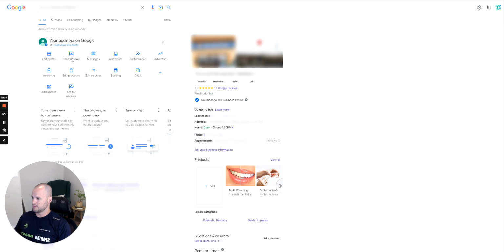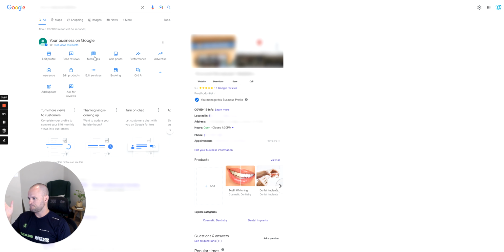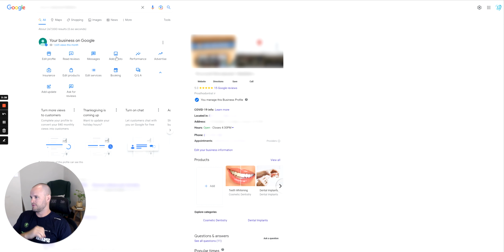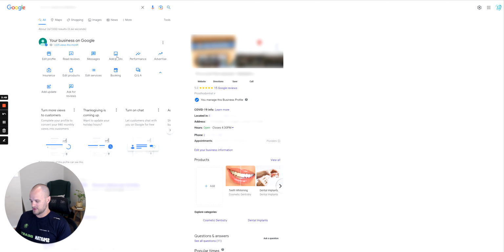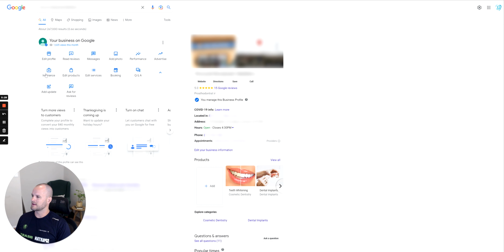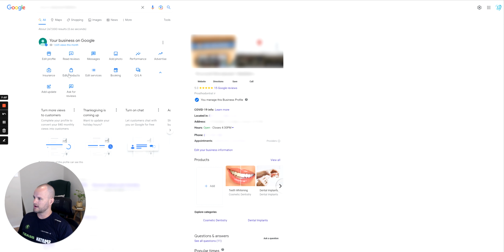Google Business Profile Secrets for Dentists That Will Set You Over the Competition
The Google Business Profile (formerly Google My Business) is the #1 tool in SEO for dentists and other local service providers. Easily accessible and straightforward to navigate there is one guiding piece of advice we find more helpful than anything else. 100% completion! If it's in the Google profile as an option, FILL IT OUT!
Watch the video for a few secrets that we see implemented on less than 5% of dental practice profiles.